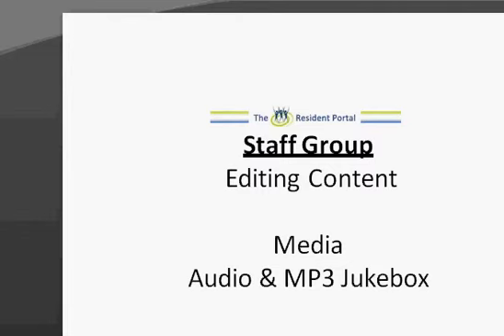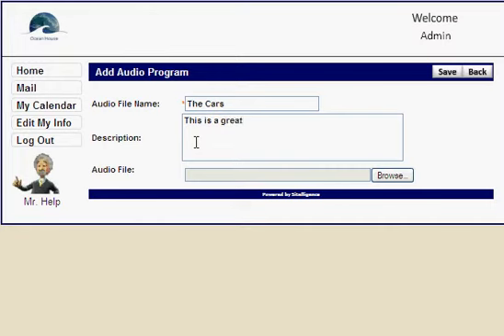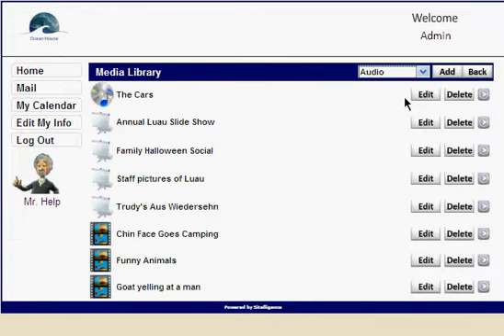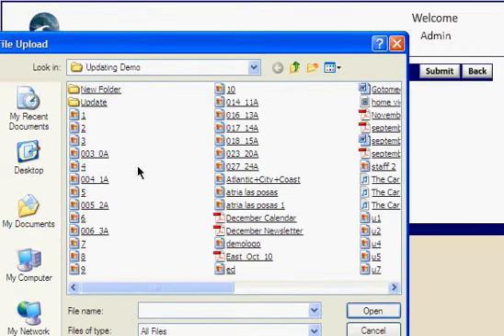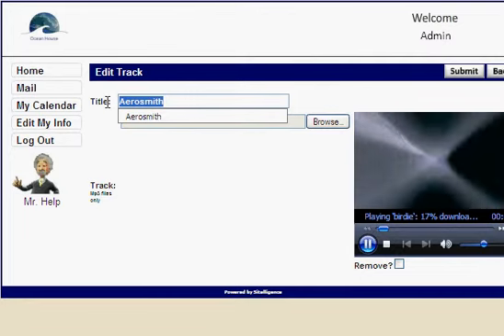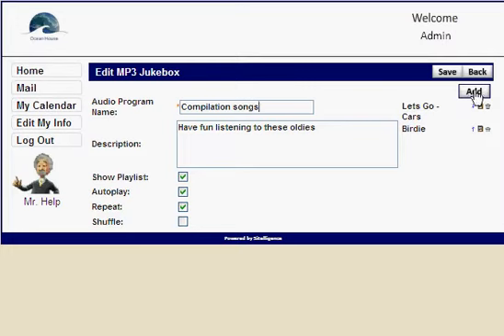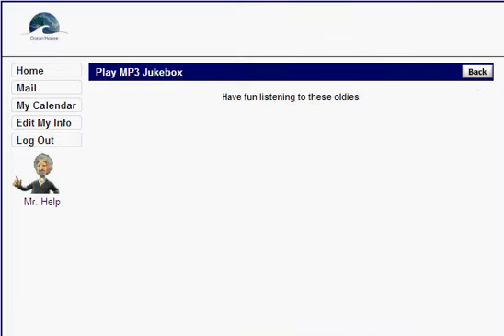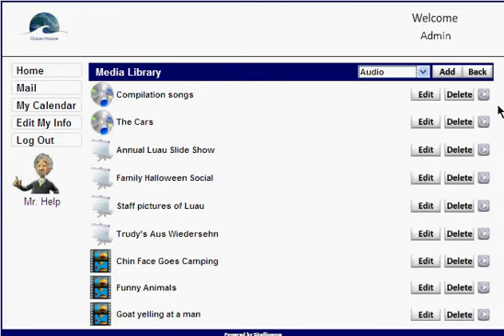Staff Group Editing Content Media Audio,MP3 Jukebox